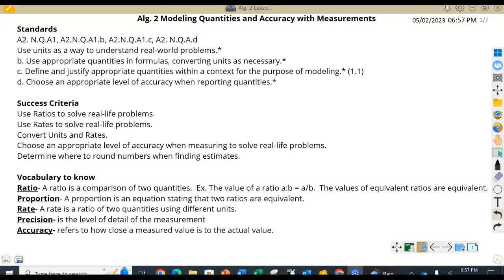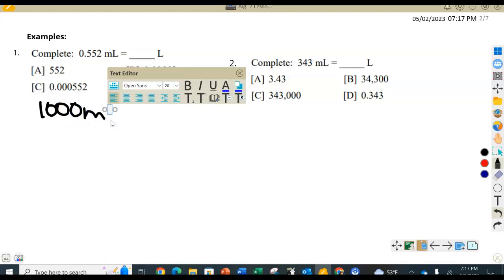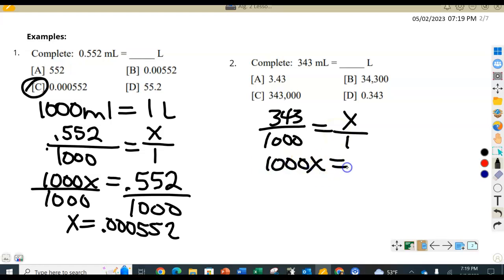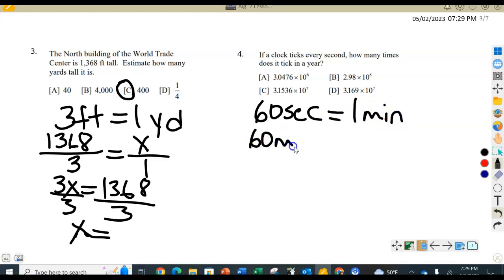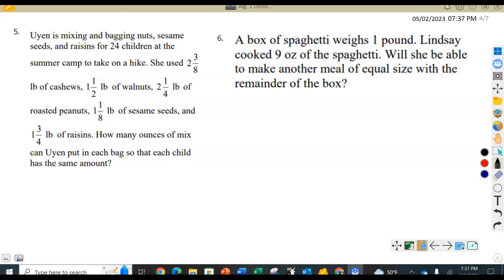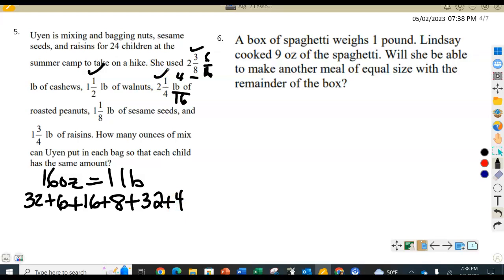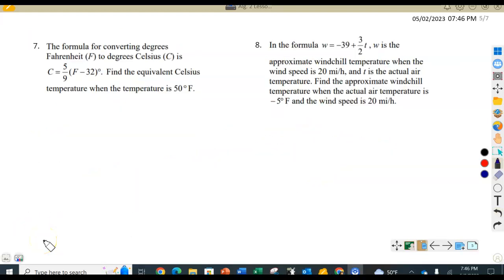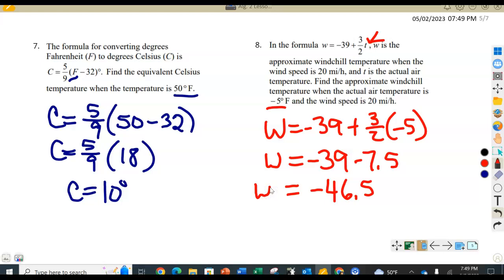Alg. 2_Modeling Qunatities 1.1